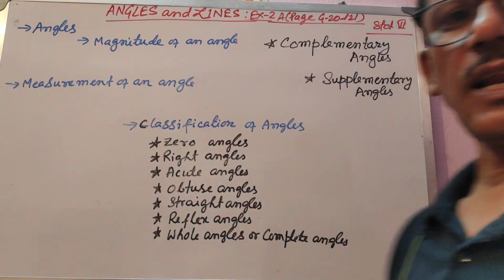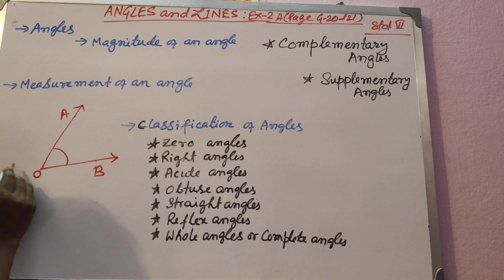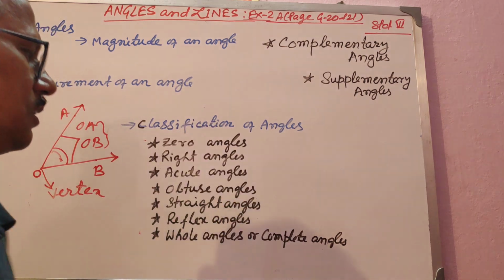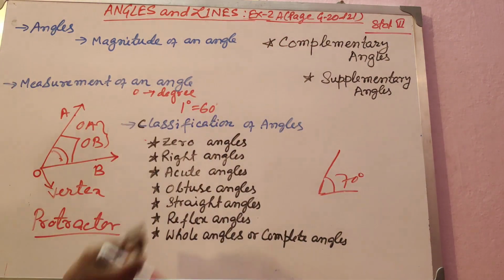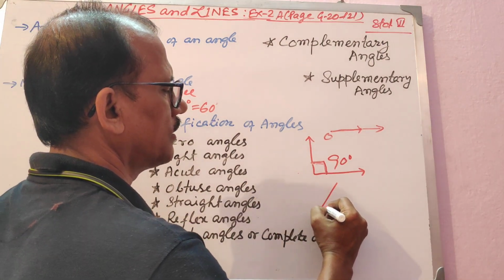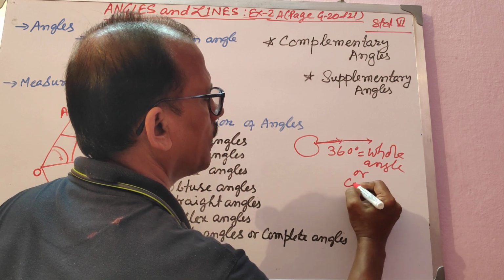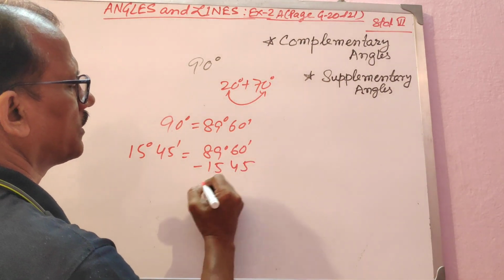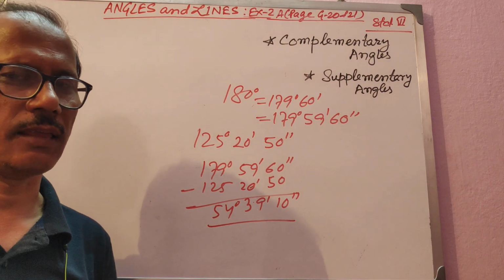Angles and Lines